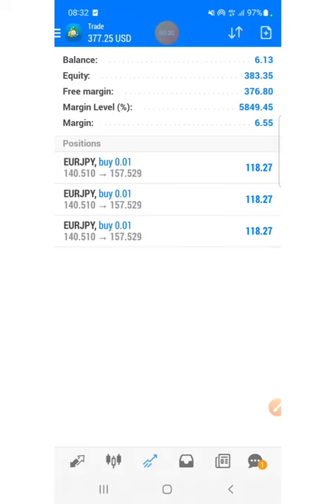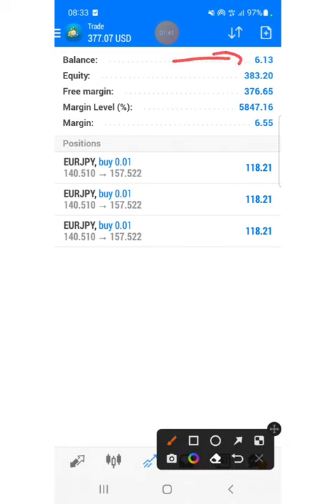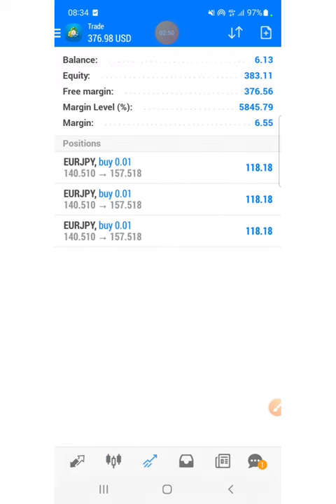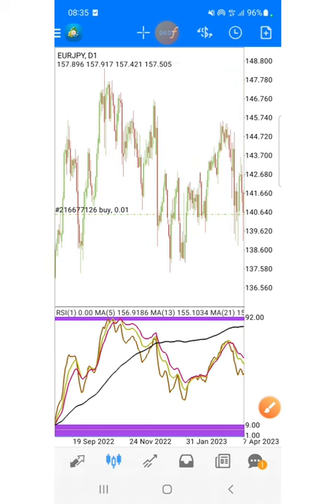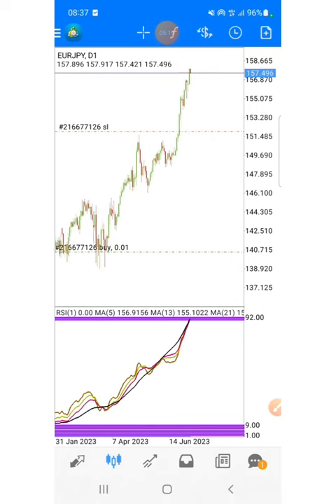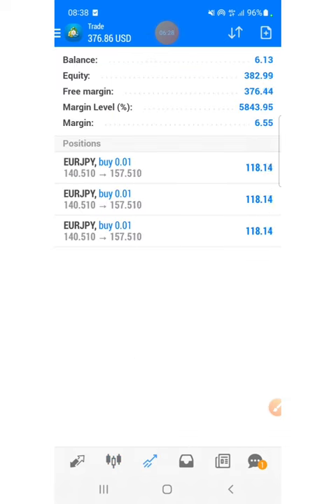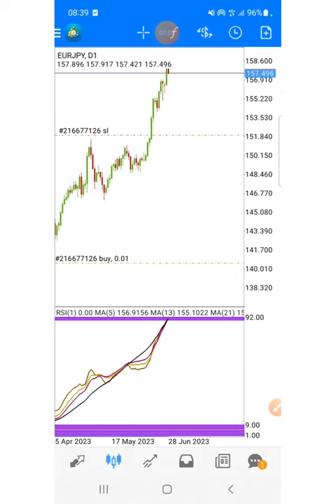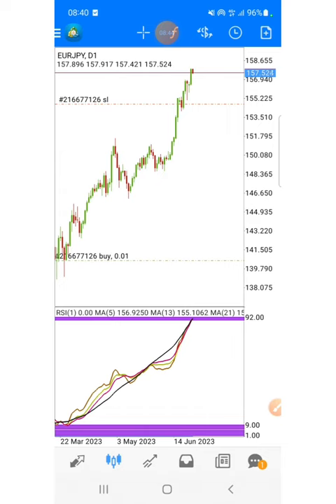$6 to $400 Free Strategy [ never ever loose again]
Follow Fx wizy :

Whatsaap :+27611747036